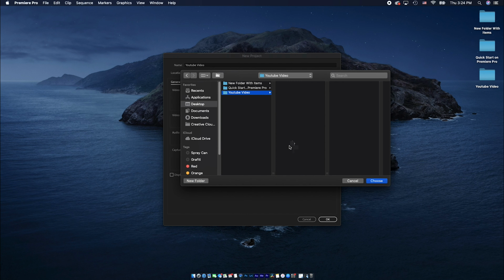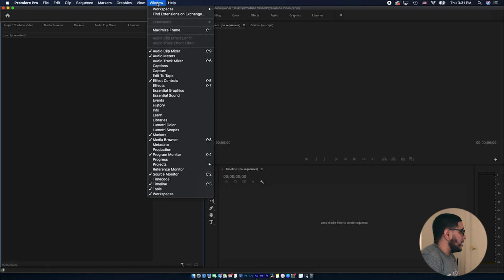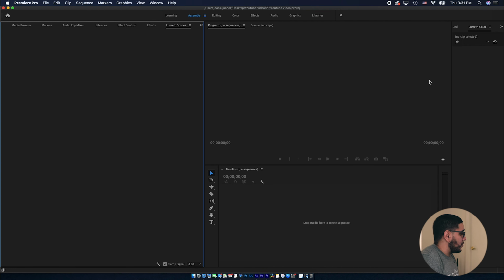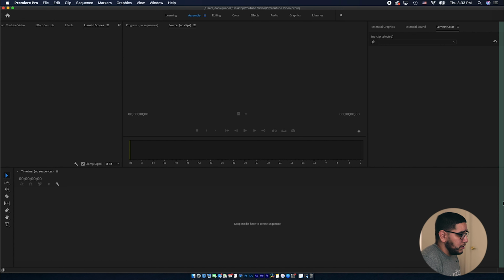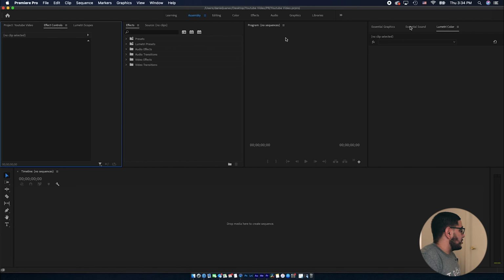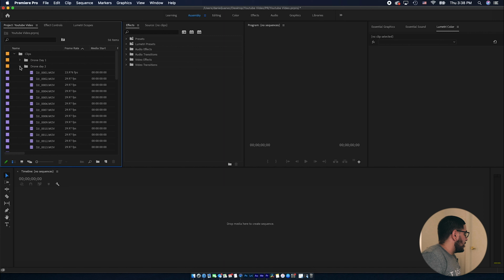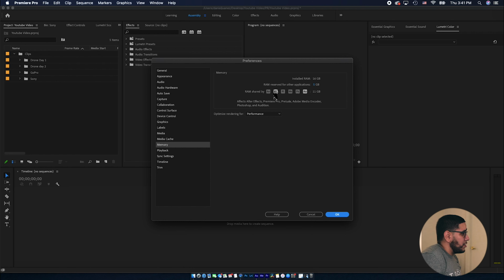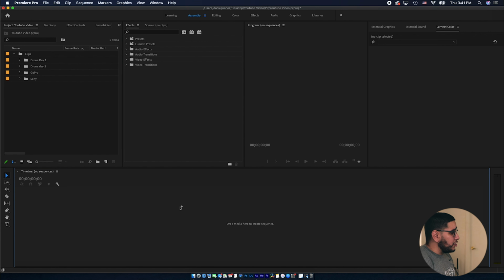5 TIPS FOR BEGINNERS PREMIERE PRO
If you're a beginner to the video world this is a GREAT start.

I give YOU 5 TIPS for getting started in Premiere Pro.